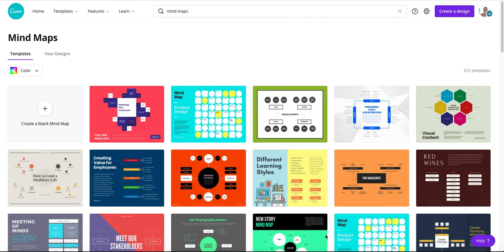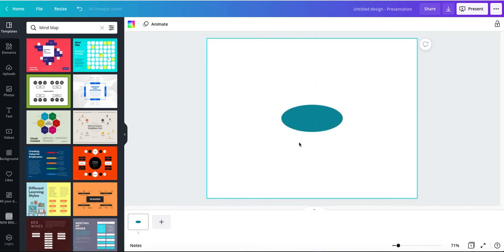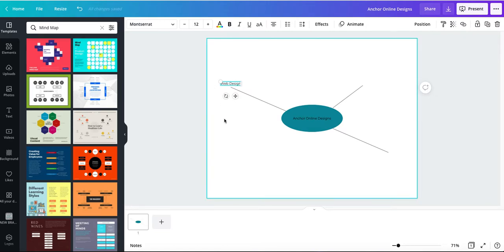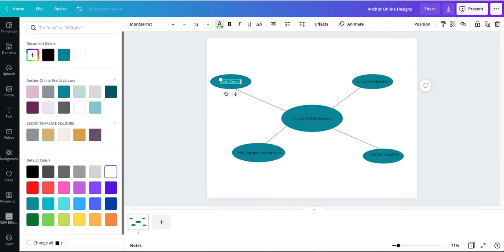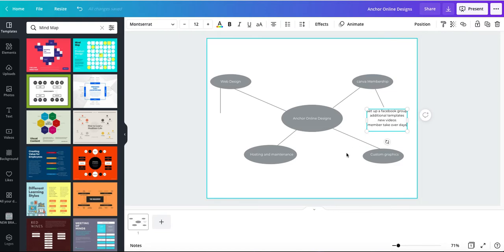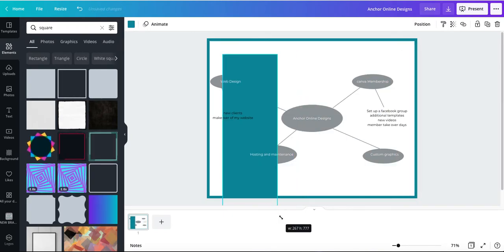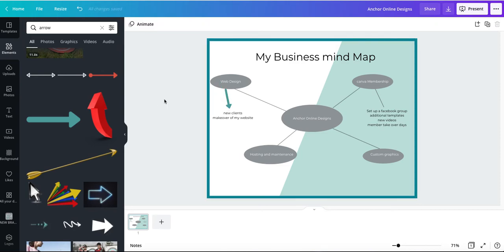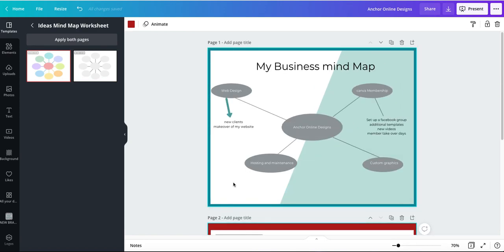Creating a mind map or goals map in Canva canva # canvassador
You can create a visual outlook of all your goals for anything in Canva, maybe business goals, personal, planning a holiday etc...

Here I show you how easy it is to do and how many amazing templates are available in Canva for this.

Sign up to our newsletter for all things Canva and Ai

OR JOIN THE BIZ DESIGN VAULT  - The Vault For small businesses who want to master Canva and AI for content creation, lead magnets and passive income streams and is only £10 per month or £99 per year